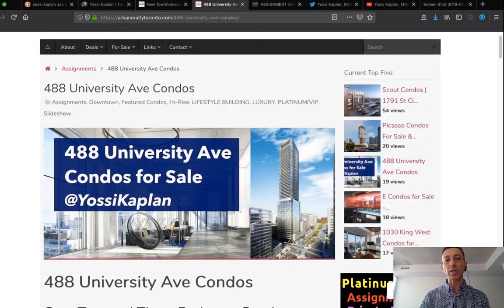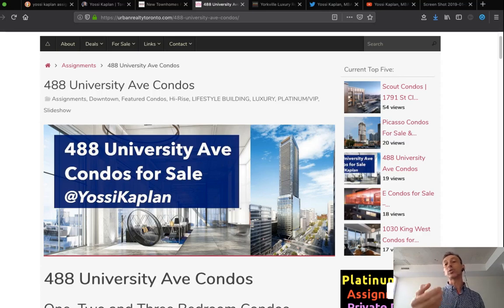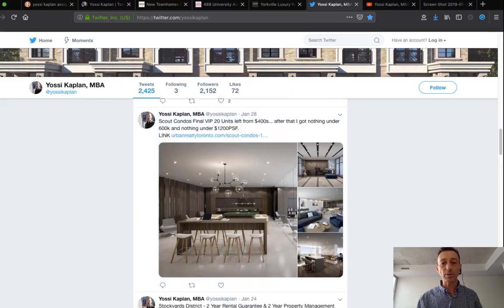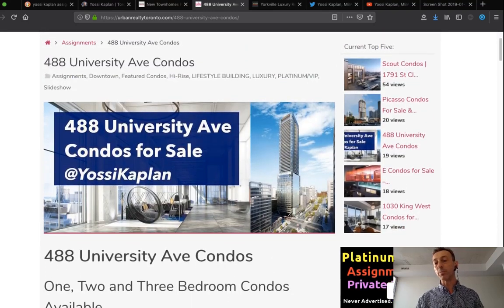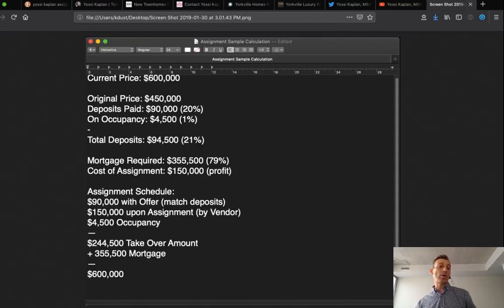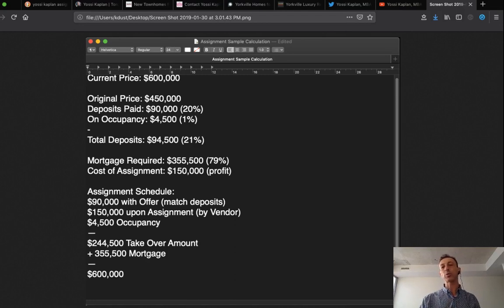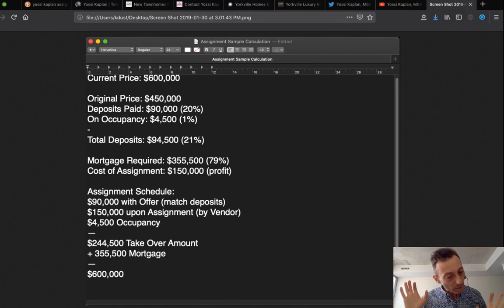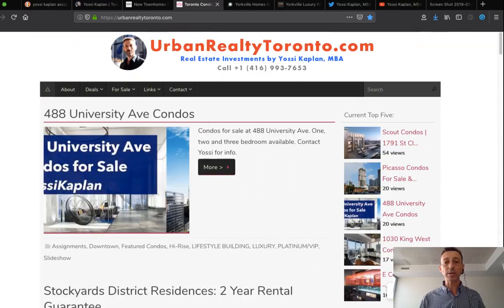How to Buy and Sell Assignments?!? Expert Realtor Explains | YossiKaplan.com #131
Assignments are an amazing tool for investors to make profit and to obtain units in sold-out buildings. In this video I explain assignment fundamentals, complete with what'a for sale, how to find assignments condos for sale, and how to crunch the numbers.

What do you think? LMK in the comments below

About
Yossi Kaplan, MBA is a Toronto expert Realtor, specializing in Real Estate Investments, Pre-Construction, Assignments and MLS Listings.